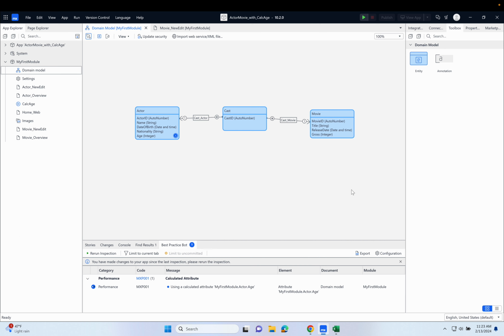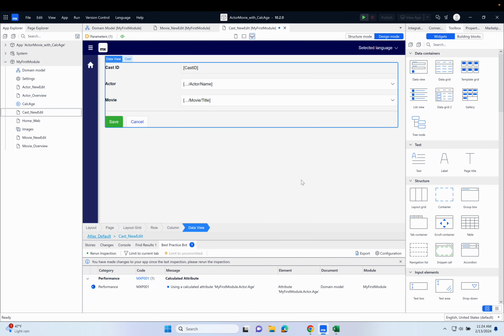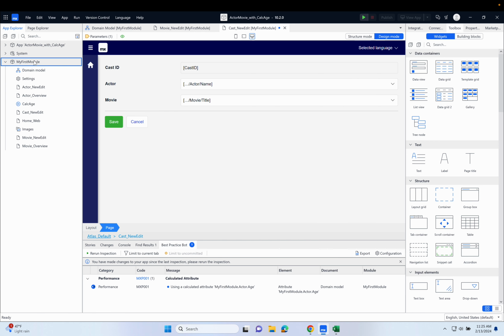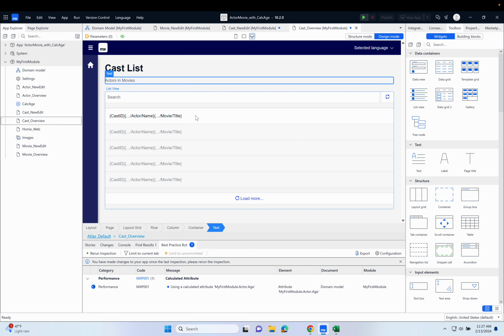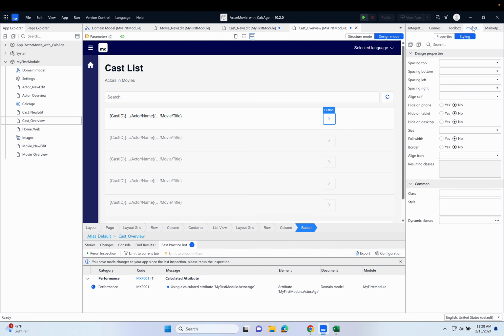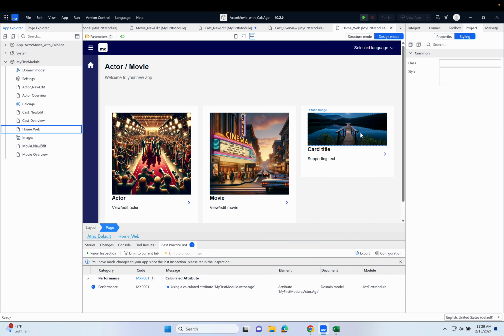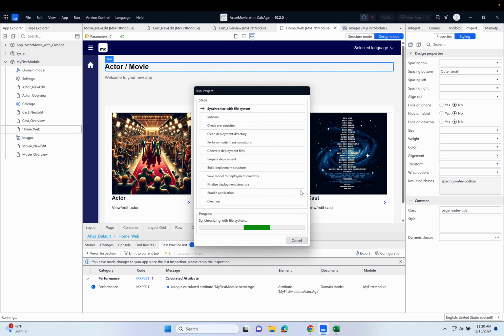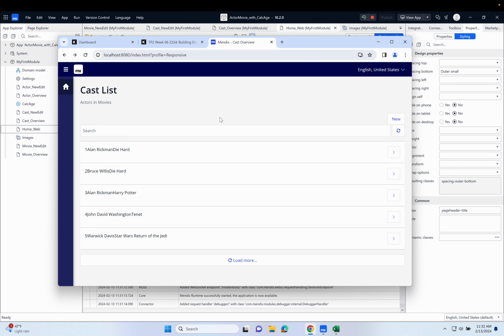Mendix Week 06 - Part 08 Creating the Cast Interface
Adding interface elements to handle the new Cast entity - pages, and links from the front page of the app

Week 6 has ten videos

These videos build a new app  - one to model actor and movie data. The first videos revisit the use of pages, the domain model and forms to create and edit actor / movie data. From there primary keys and calculated fields are demonstrated. The next videos discuss the more complicated many to many relationship that exists between actors and movies and how this is modeled in Mendix. Finally the way that data containers can be nested is demonstrated to show the actors in a selected movie on the same page.